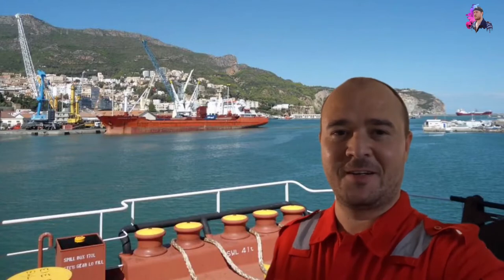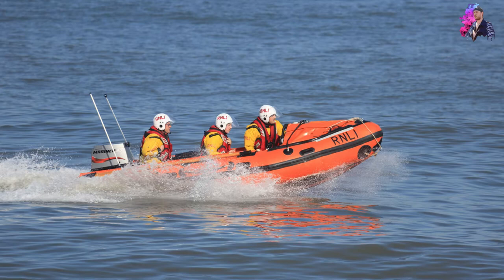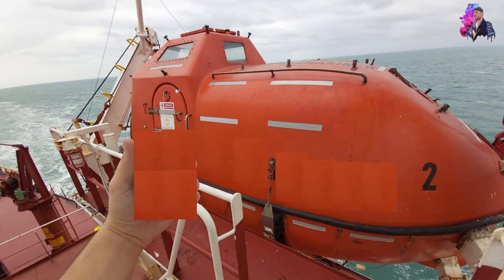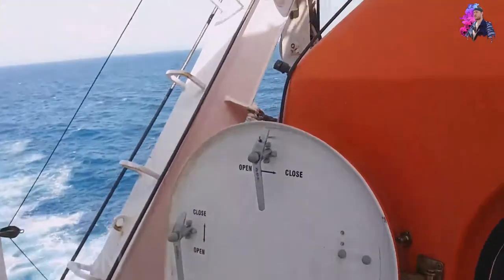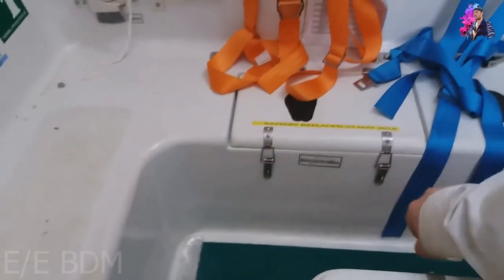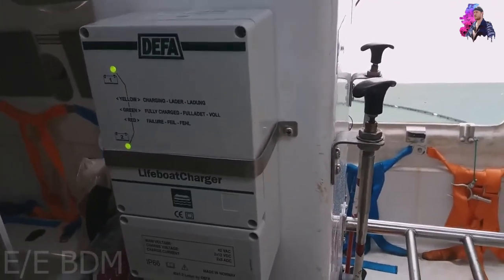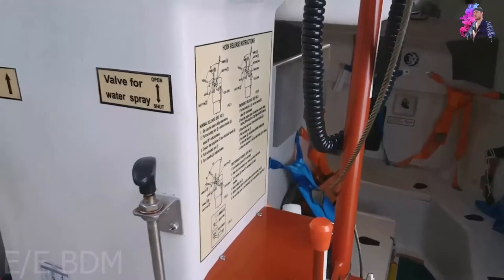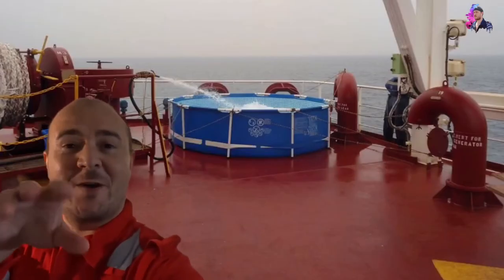Do you like my Lifeboat ?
Have you ever been inside a LifeBoat or you are wondering how it looks on the inside ?
In today's vlog I will tell you a few words about the LifeBoats that you might find onboard a vessel
All vessels have at least 2 Lifeboats and can be one of the type I have described in this video
I have tried to keep the information as short as possible but as precise that I could so that it can still be helpful to those that are curious about this subject or are going to join a vessel in the near future

Sorry for the low quality video. Had some old footage laying around the HDD.
I hope the info is still enough for you to enjoy the Vlog

00:00 Start
00:39 Skip Intro
01:47 Speed Boat (open type)
02:10 Speed boat (closed type)
04:35 Inside the LifeBoat